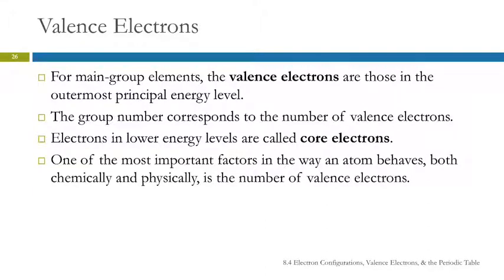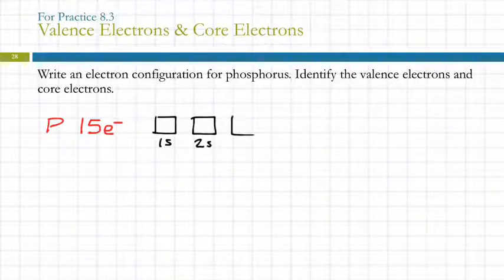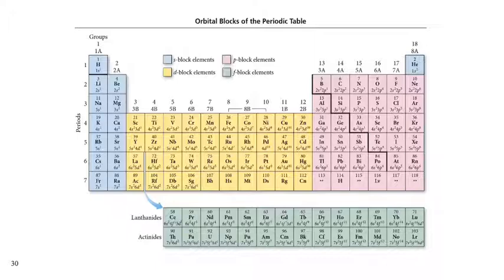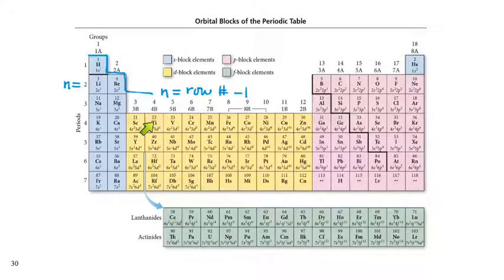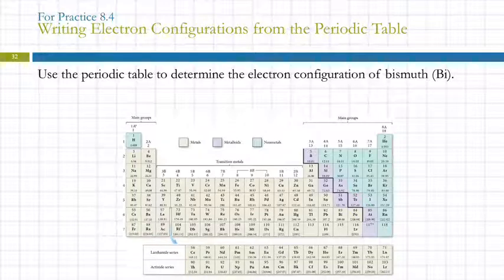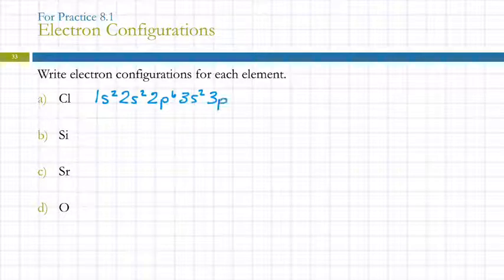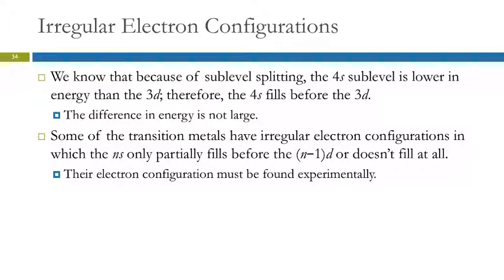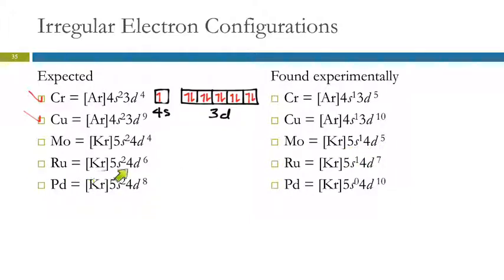8.4 Electron Configurations, Valence Electrons, & the Periodic Table